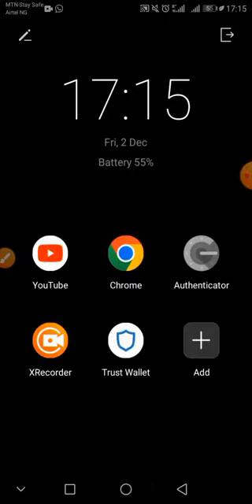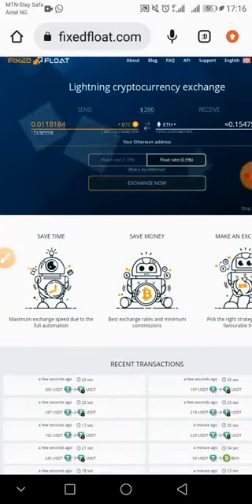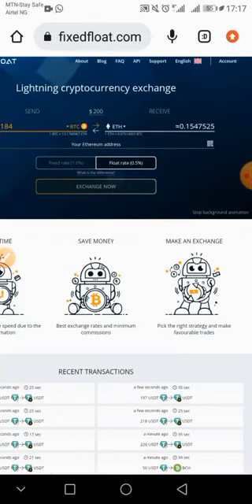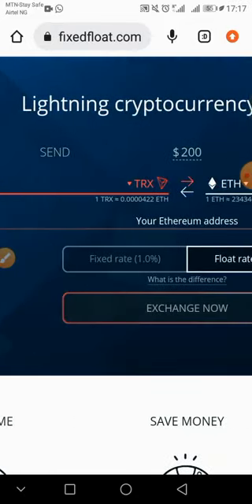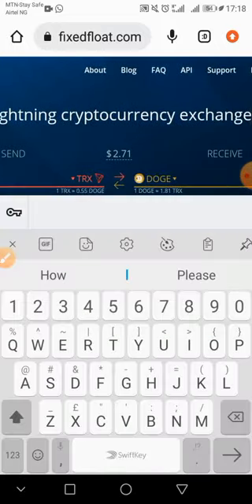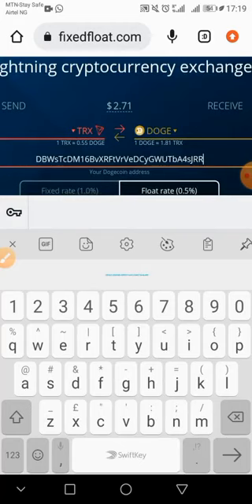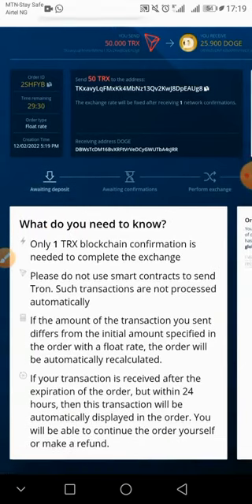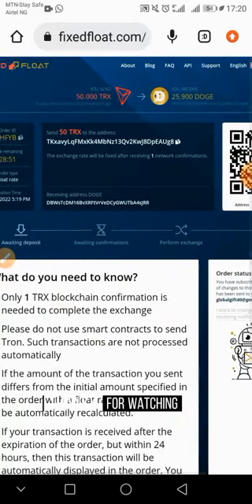How to swap one crypto to another using Fixed Float (Trust Wallet Exchange )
Sign up 👇👇👇
To use fixed float for exchange

⬆️ Switch on Bell  Notification 🔔
✅Kindly drop a nice comment

⛔️INVEST AND GO RICH ⛔️

✅ Save your money set your mind wait for something Legitimate
START MAKING MONEY NOW ✅

There are many ways to make money online in Nigeria without no skills if you don't know let me show you how to make $10 DAILY without any investment

make money online earn money online
make money
how make money online ways to make money online
How to make money online in Nigeria without money